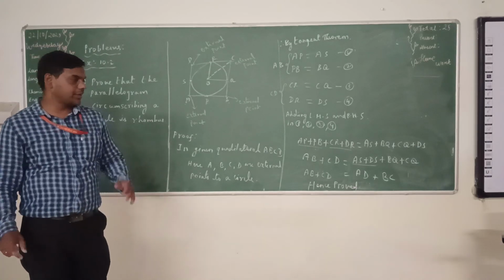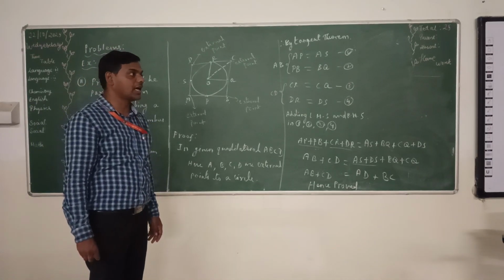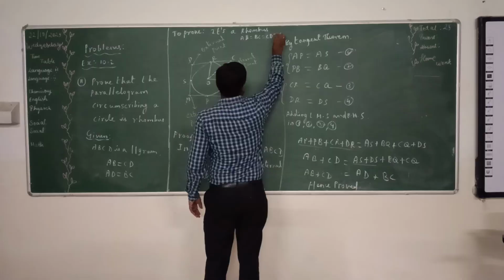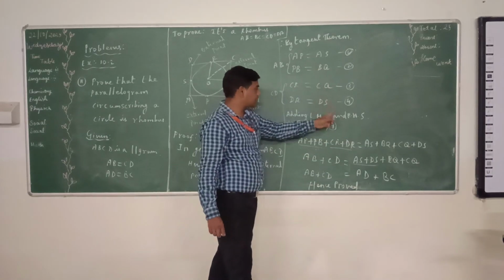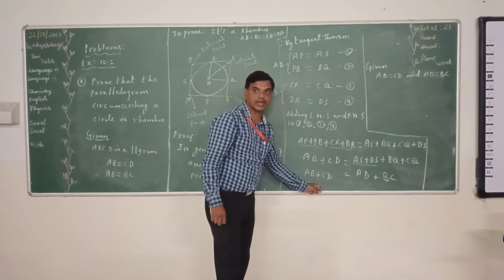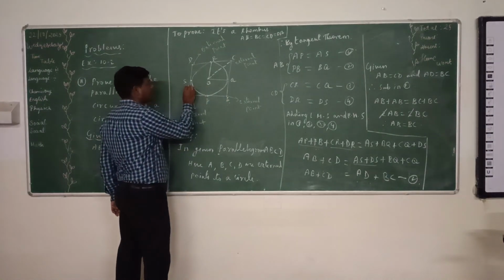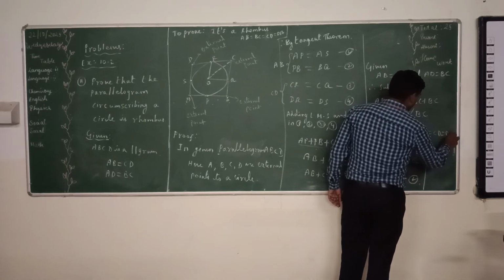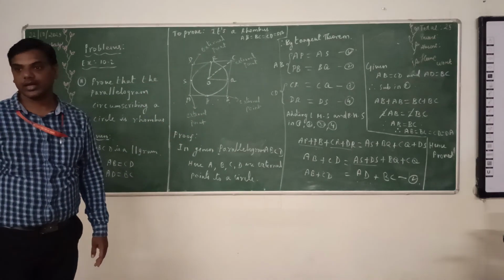CIRCLES | MATHEMATICS | SNS INSTITUTIONS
A circle is a set of all points in a plane that are at a fixed distance (radius) from a fixed point (centre).
In this chapter, we study tangents to a circle and their properties. A tangent is a line that touches the circle at exactly one point.The relationship between a radius and a tangent (they are perpendicular).The number of tangents that can be drawn from a point.The lengths of tangents drawn from an external point are equal.